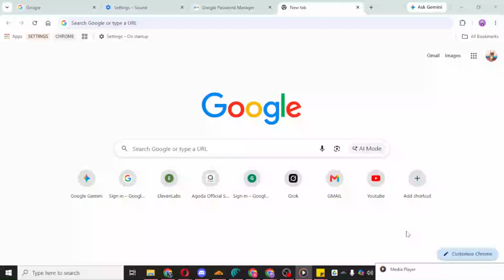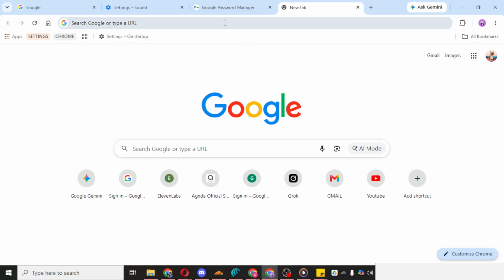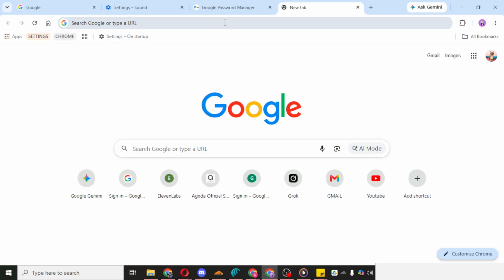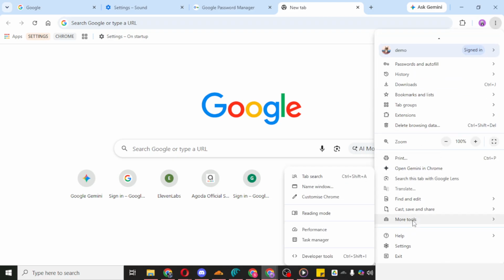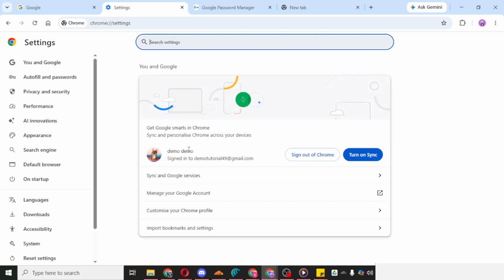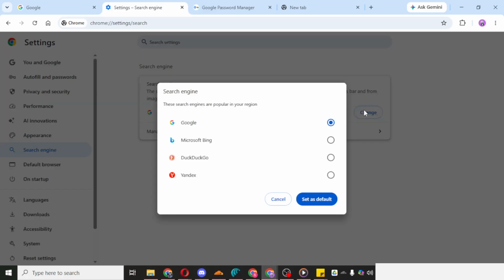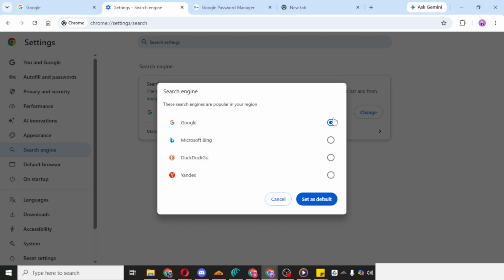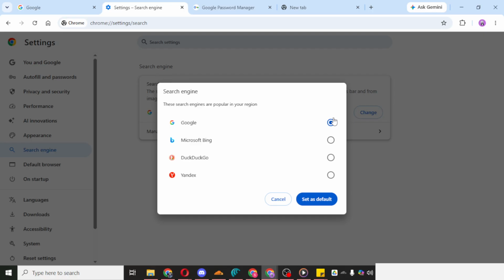How to remove Bing from Google Chrome Windows and Mac (full guide 2026)